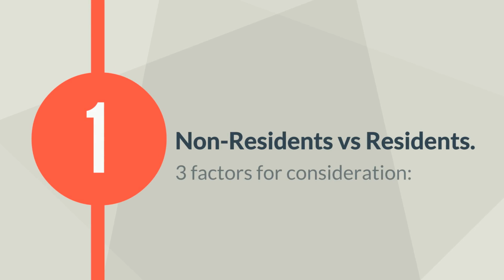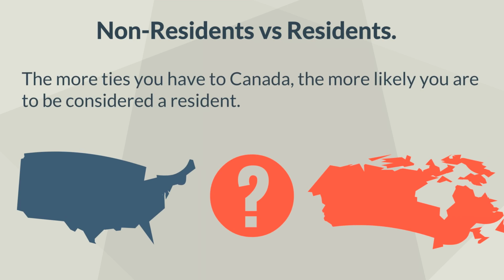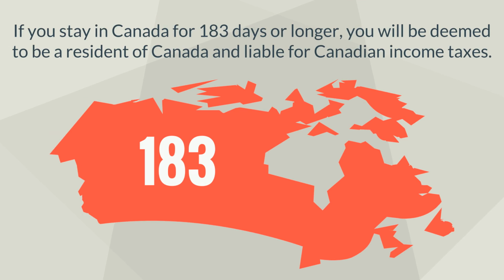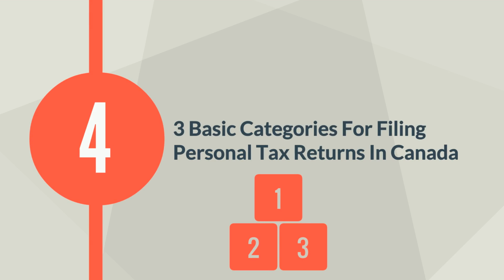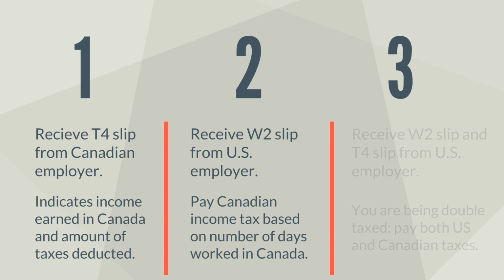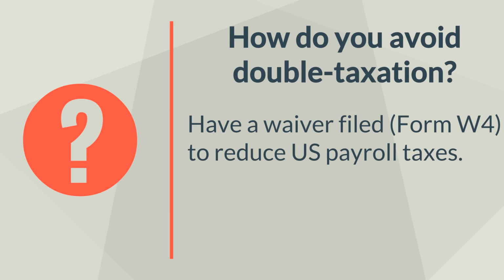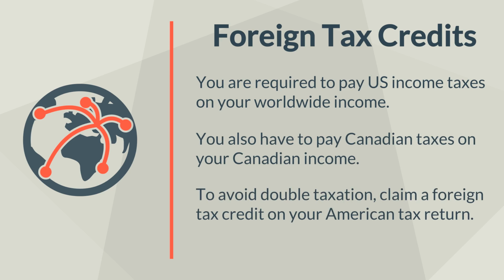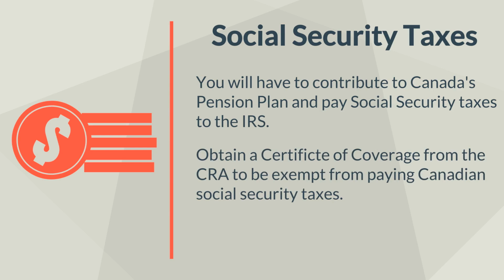Americans Working in Canada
U.S. taxes are complex, and very different from taxation in Canada. If you are an American working in Canada and are wondering what your tax obligations are, then this is the video for you! This video will show you 7 tax obligations of U.S. citizens working in Canada.

0:22 - 1. Non-Residents vs. Residents.
1:00 - 2. The 183 Day Rule.
1:17 - 3. Filing a Tax Return.
1:31 - 4. Basic Categories for Filing Personal Tax Returns in Canada.
2:31 - 5. Foreign Tax Credits.
2:52 - 6. Social Security Taxes.
3:19 - 7. Foreign Assets in Excess of $100,000.